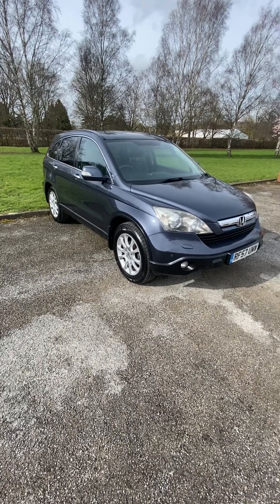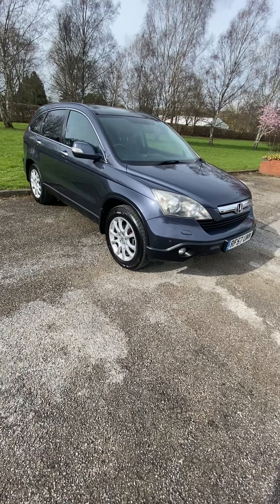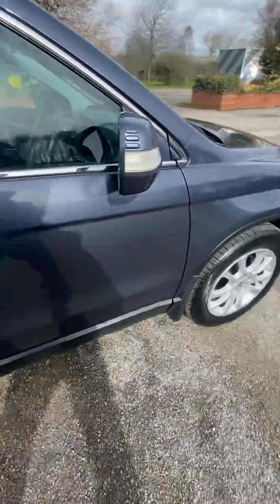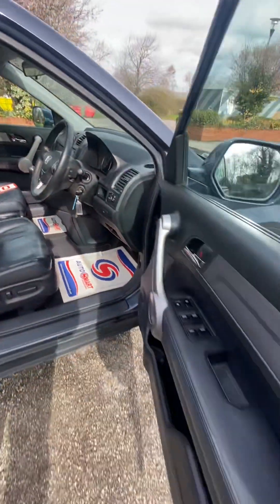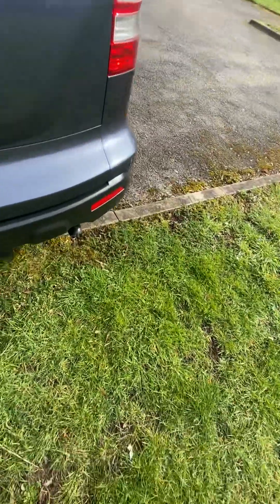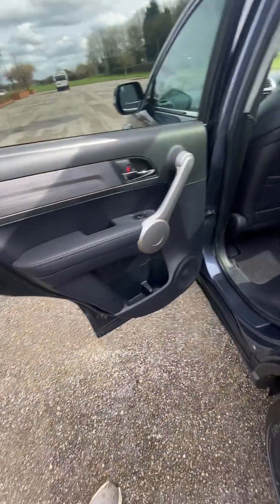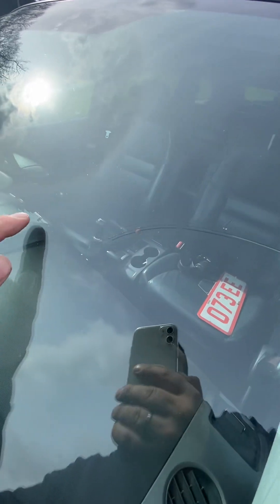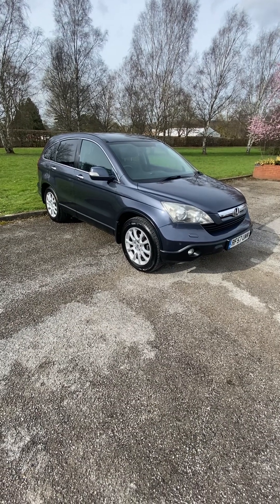15 March 2023